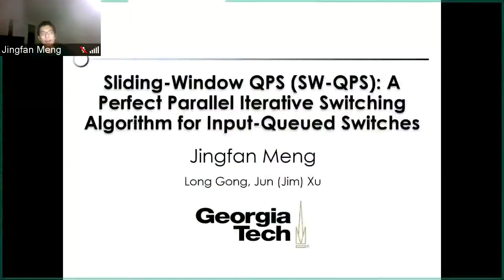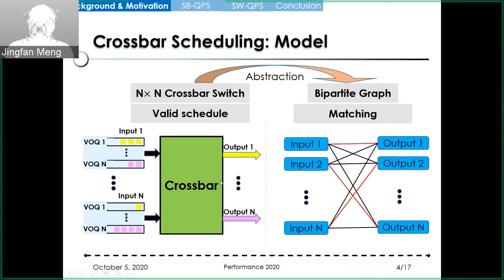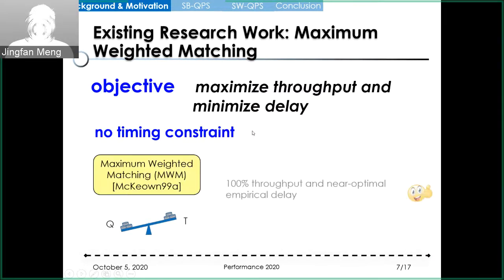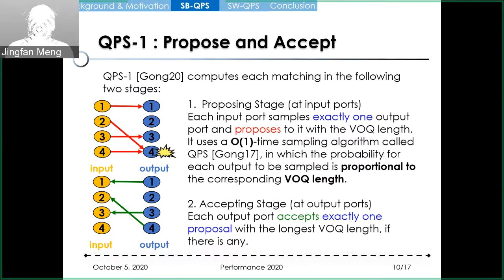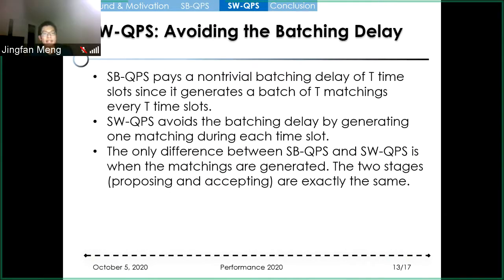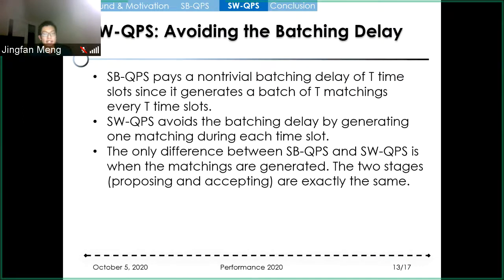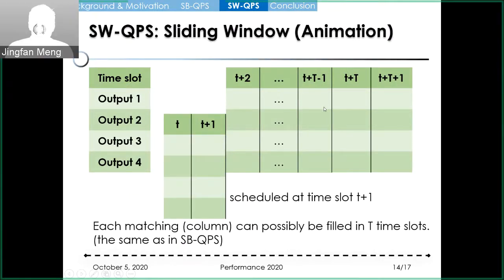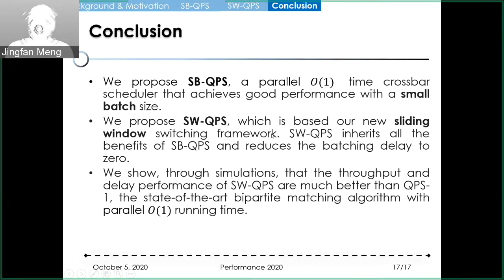Session 7 - Sliding-Window QPS (SW-QPS): A Perfect Parallel Iterative Switching Algorithm for...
Jingfan Meng, Long Gong and Jun Xu. Sliding-Window QPS (SW-QPS):  A Perfect Parallel Iterative Switching Algorithm for Input-Queued Switches
Paper 42